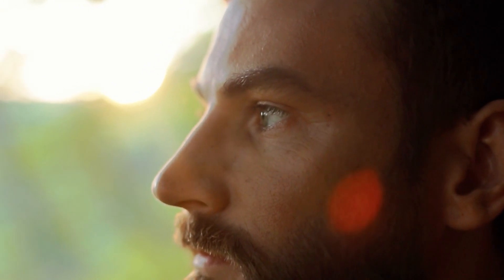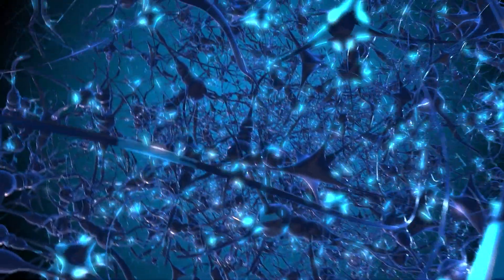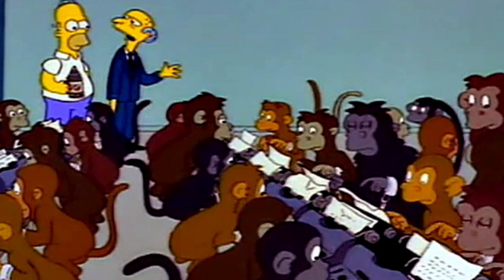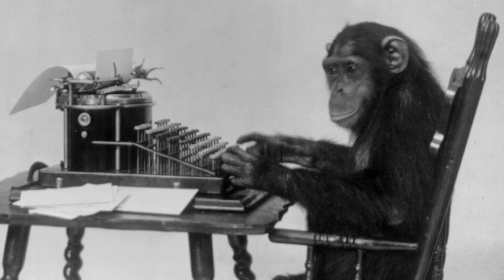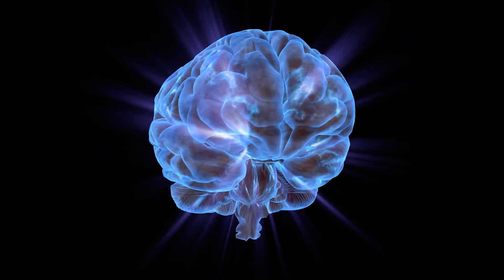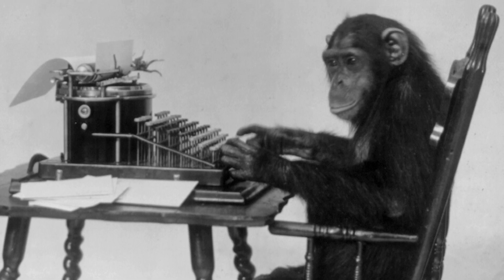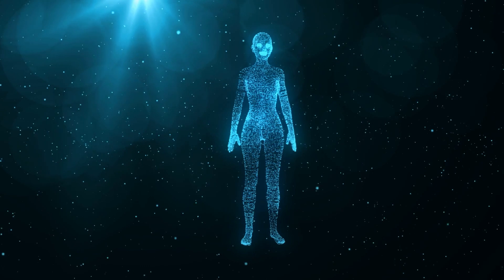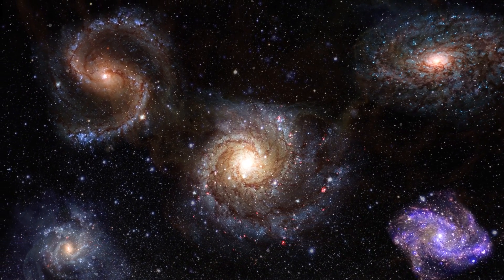Why Nothing in The Universe May be Real...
The meaning of our existence has captivated the human species for as long as we’ve held the ability to form complex thoughts. In other words, ever since we were able to ask the question “why,” we’ve been on a quest to one day discover not just the “how” of our existence, but the precise reasoning for the cause rather than just the effect. For many, many years, attempting to explain the formation of the universe and the evolution into life was an act of futility. We’ve covered many theories regarding the creation of the Earth, Solar System, and universe at large, combining both statistical astrophysics and hypothetical thinking to determine the most likely cause of our being.

What we haven’t fully dissected, however, is a theory that stems a little bit from various ideas, all coming together to form the Boltzmann brain. What exactly is the Boltzmann brain? On the surface it’s nothing more than one in a countless pool of thought experiments. But when you pick the concept apart, it’s the spur to a fascinating conversation about the potential of our universe’s past, present, and future. Let’s dive deeper into the Boltzmann brain…

0:00 Introduction
1:30 Infinite Monkey Theorem
4:34 The Second Law
8:38 The Big Brain